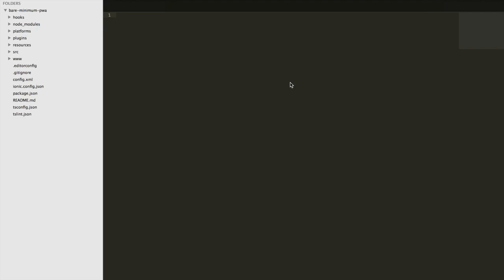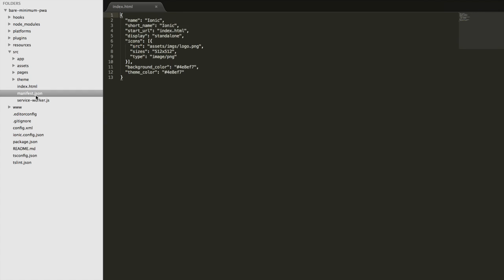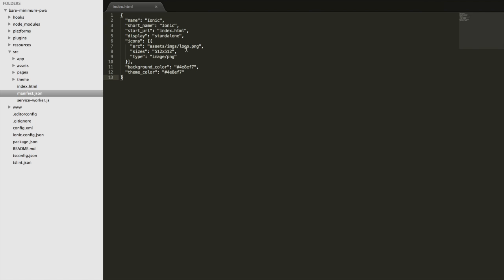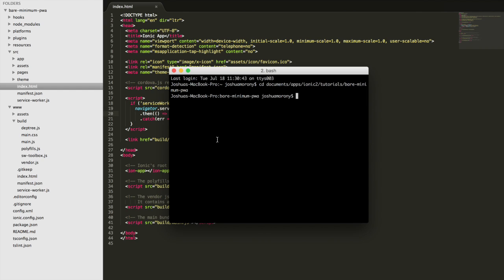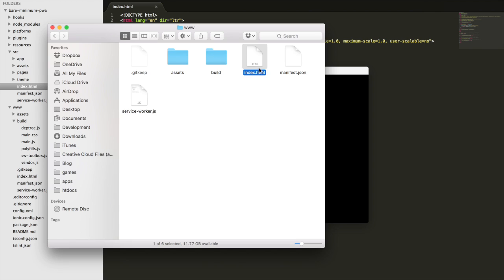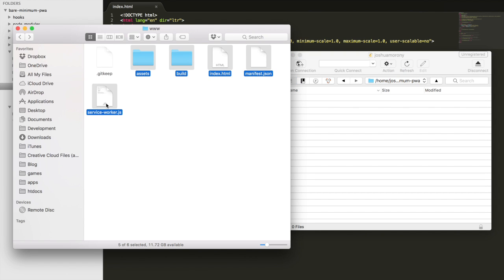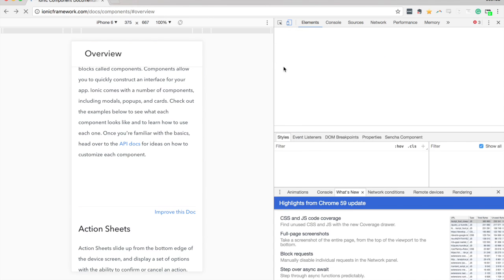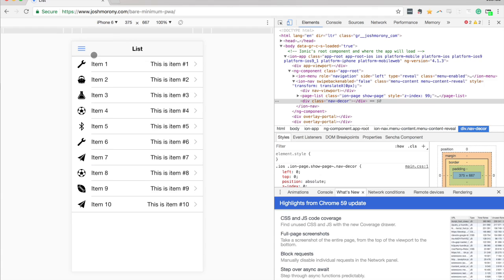Uploading a Production PWA with Ionic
In this video tutorial, we cover how to create a production version of a progressive web application built with Ionic.